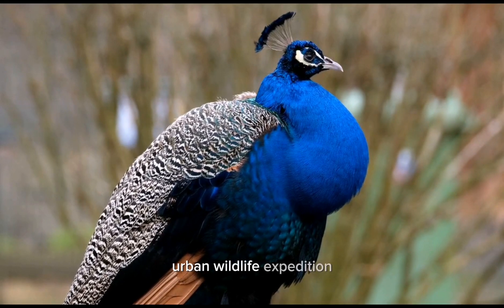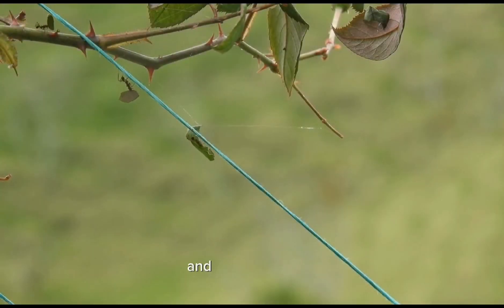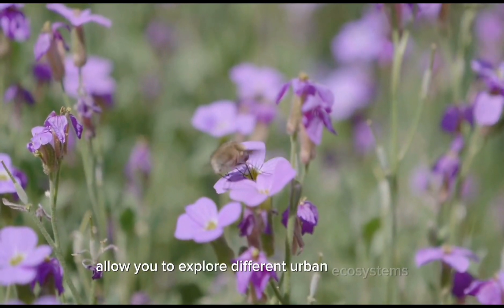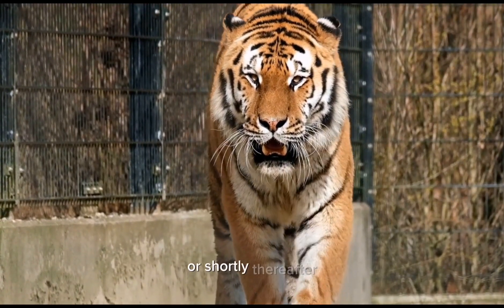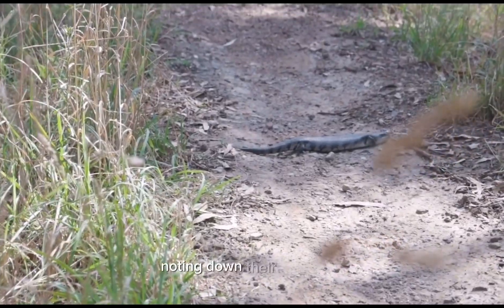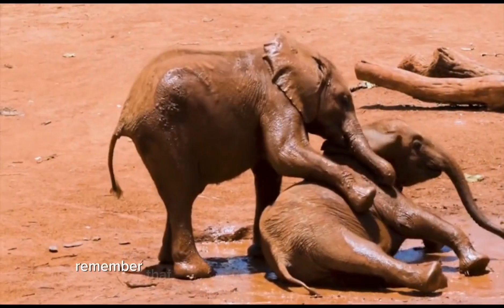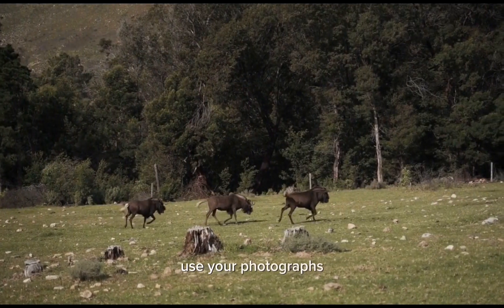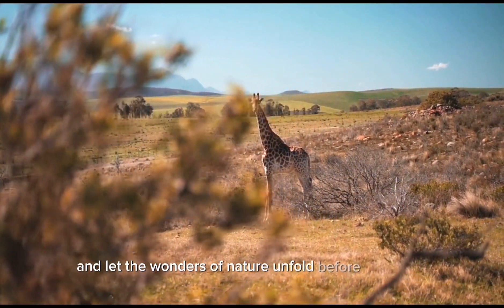Urban Wildlife Expedition: Seeking Nature in the City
My Video Editors:

Credit to :
1. PowerDirector: "Video effects/assets generated by PowerDirector."

2. Beta Augie: "Video effects/assets generated by Beta Augie."

3. Capcut: "Video effects/assets generated by Capcut."

Don't forget to:
Watch/ Like/ Share/ Comment